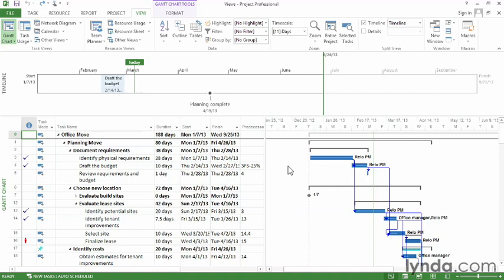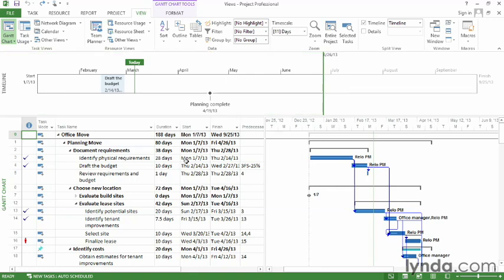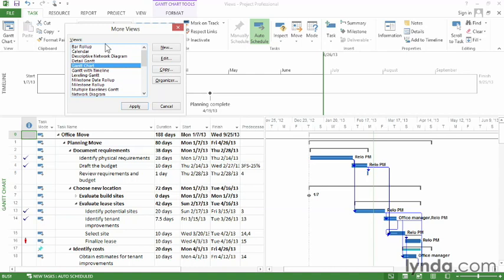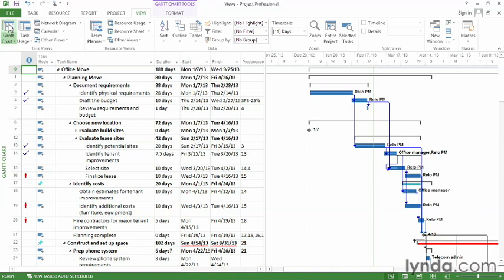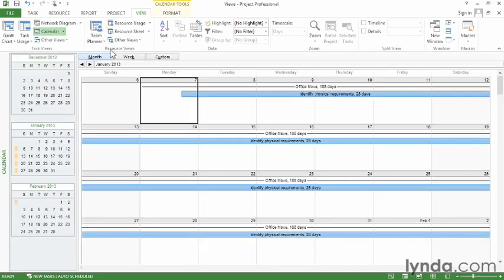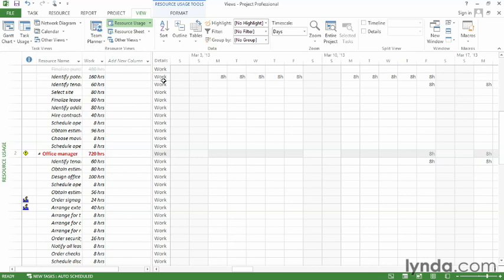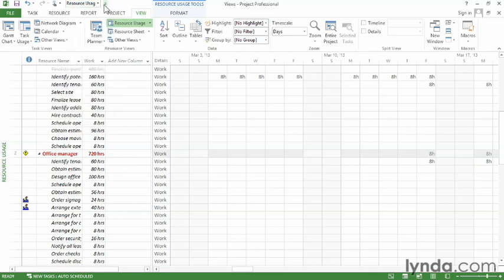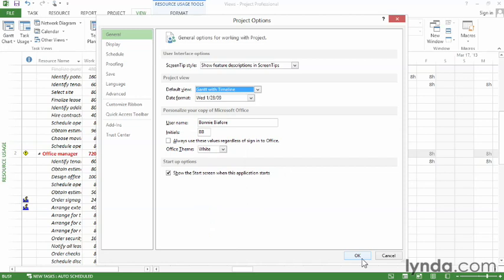115433 07 01 SC01 Ms Project 2013 - views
7. Working with Views